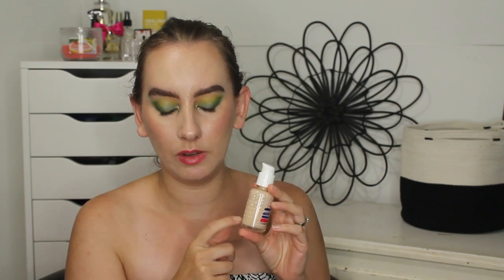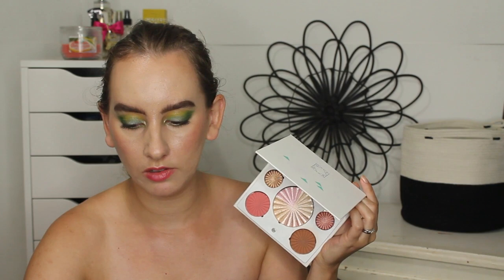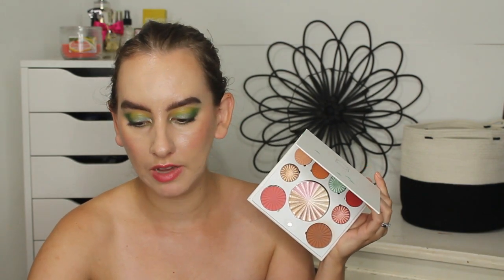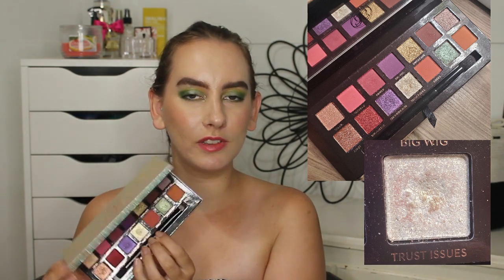Deck of Panning 2022 | Update 7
Deck of Panning 2022 | Update 7 August 2022

I am so excited to be doing this project again! This project is open to join, and runs from January 20th to December 20th. ♥

Products Mentioned:
ColourPop No Filter Foundation
Becca Opal Liquid Highlight
Ofra Good to Go
Oden's Eye x Angelica Hela
Elf Sheer Slick Lipstick
Physicians Formula Butter Bronzer
ModelCo Peach Bellini Blush
ABH x Jackie Aina palette
     Sofie: @sofiealexandrahearts